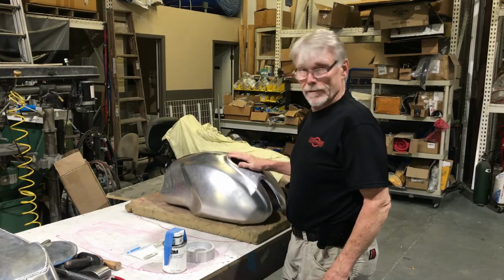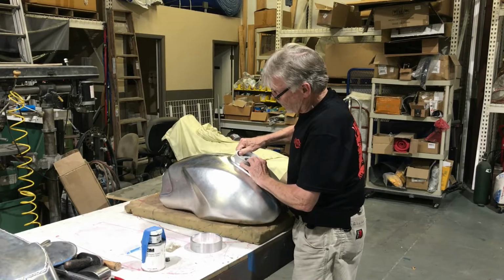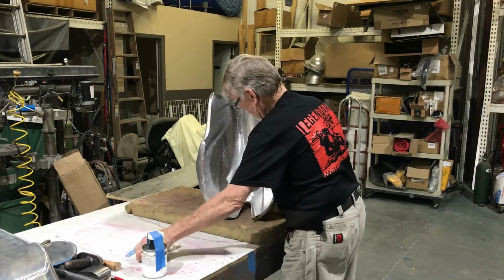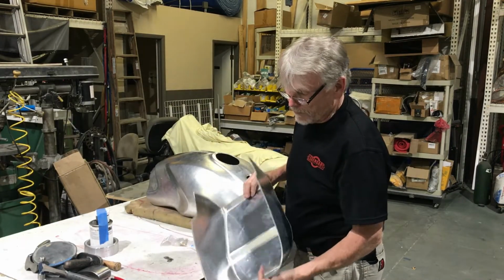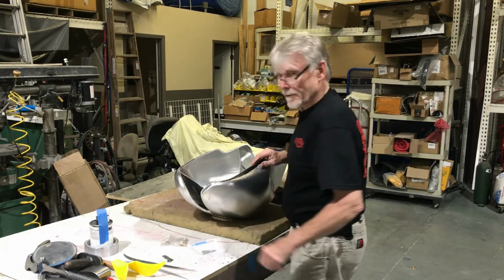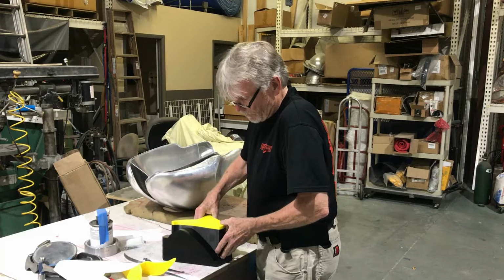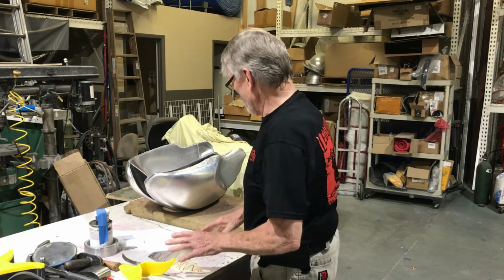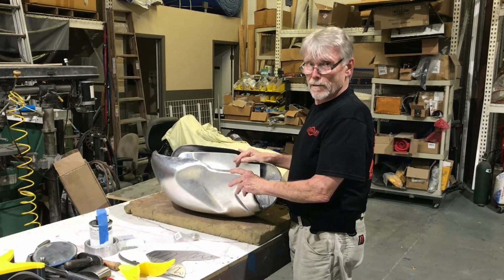Ducati Monster pt2 Aluminum Motorcycle Gas Tank Metal Shaping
Part 2 Ducati Aluminum Gas Tank Fabrication. Installing filler neck and custom hand pressed nose assembly and tooling. This technique involves hand tools with the advantage of fabricating in a small shop, shed or typical garage. No need for a woodworking shop to make bucks with expensive lumber that are trashed after each part.